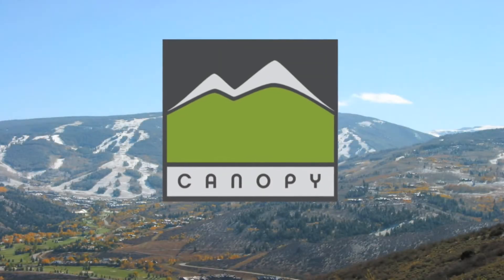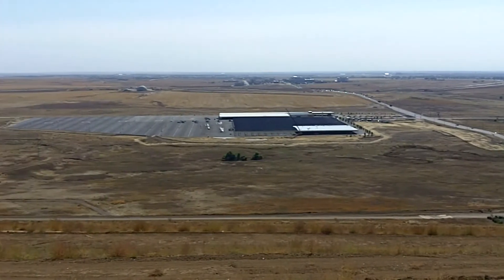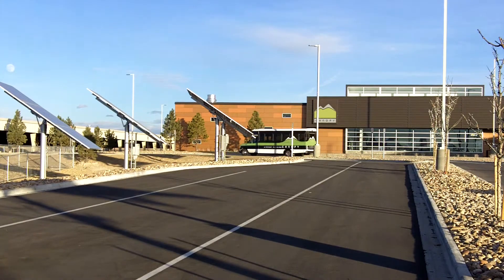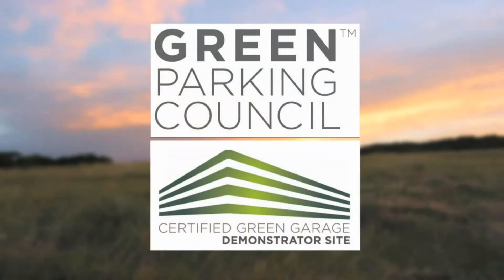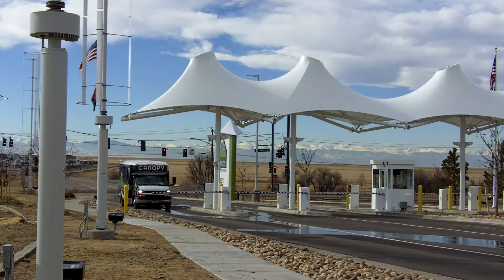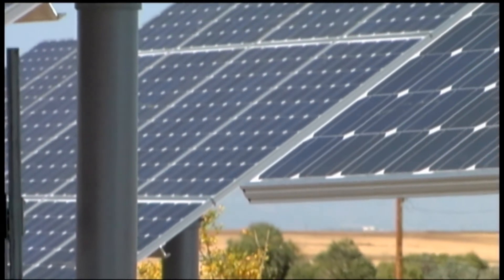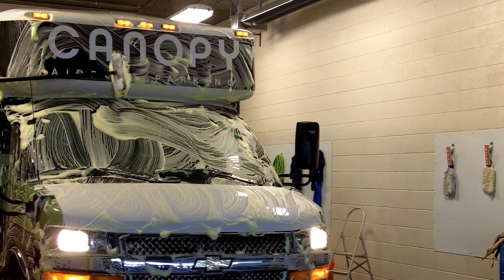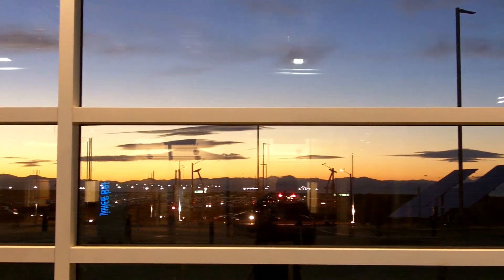St Pattys Day Video American Audio